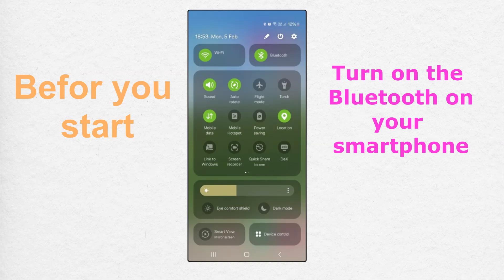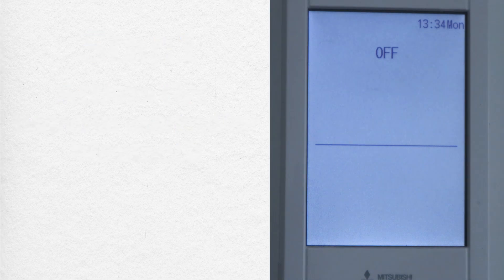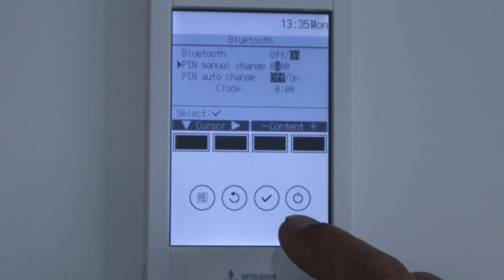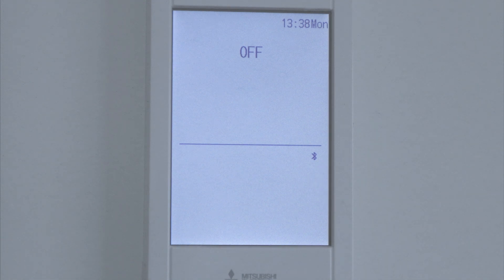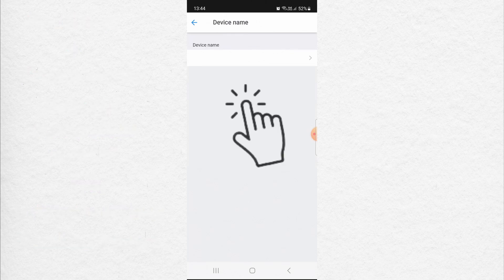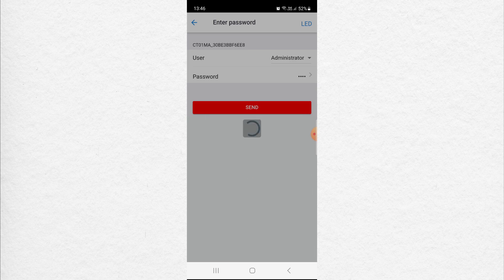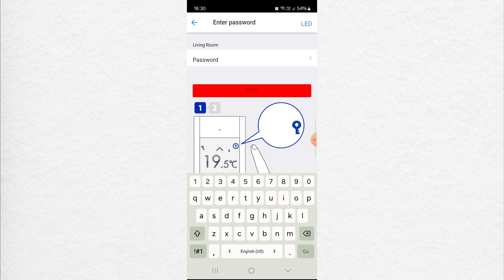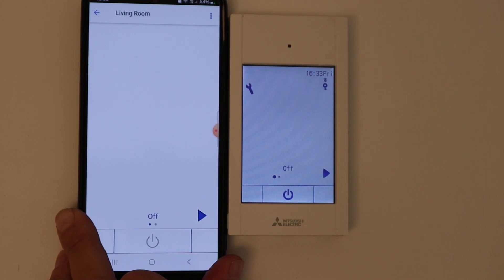The complete guide for PAR-CT01MAA Bluetooth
Hi guys, Today I’m going to teach you how to operate your air conditioners through Bluetooth
in 4 simple steps:
Step 1-Activate the Remote Controller Bluetooth.
Step 2-Get the Bluetooth address from the Remote Controller.
Step 3 & Step 4-download the Mitsubishi Electric MELRemoPro & MELRemo apps.
Before you start, look at the RC model name located at the bottom,
The Bluetooth available only for suffix SB and PB.(you can press here for more information[0016 link])
If you have more than one remote controller, do these four steps individually for each remote controller

Step No. 1: Activate RC Bluetooth
The Bluetooth is set by default to off. When the Bluetooth is set to on, you will see this sign on the screen
To activate the Bluetooth:
• Press on the Setting button (wrench icon) to bring up the Main menu
• Go to Initial setting menu
• Press here to set the administrator password to “0000” and press “Select” (V)
• Stay on “Basic setting” and press “select” (V)
• Go to “Bluetooth” and press “select” (V)
• Stay on “Bluetooth”, set it to “on”
• Let’s go to the PIN code. The PIN code is needed to connect your smartphone to the RC.
I recommend you to change it to a number that you can remember such as 0000 so you don't have to remember it by heart. When you finish press “select” to confirm.
• Press “Return” 3 times and go back to the Main menu

Step No. 2: Get the Bluetooth address
You can pass this step if you have only one Remote Controller.
Before you start this step, you need to prepare a note and a pen in advance.
• Move the cursor to “Operation” and press “select” (V)
• Go to “Bluetooth connection” and press “select” (V)
• Write down the Room Name and the last 4 digits of the Bluetooth address(without the hyphen) in a chart, for example:
If this remote controller connected the Living room AC unit, then write:
No. Room  Bluetooth address
 Name (last 4 digits)
1 Living Room 6EE8
2
3
• When you finish, press “Return” 3 times and go back to the Status display.

Step No. 3: download the gray MELRemoPro app
This app will allow us to change the default model name, of the remote controller, from something that looks like this or this, to a more friendly name that looks like this this or this.
• Open your web browser or Google Play and type MELRemoPro, the gray App and click “Install”
• Click “Open”, you will be asked to
“Allow MELRemo to access device’s location”-choose “while using the app”.
“Allow MELRemo to find, connect ….”-choose “Allow”
“Allow MELRemo to access photos, videos …”-choose “Allow”
• Scroll down the License agreement and click “AGREE” (it cannot be used without agreement)
Now we will change the default name of our controller to the actual Room Name that it relates to:
Stay close to the remote controller you are working on
• Press: Settings→ + Create new → Select the model name → OK → Initial setting → Device name
→ “Living Room” → OK → “← ← → Done → “Enter the setting title”:”Living Room setting” → ok →
• Click on “Living Room1” → Send data to remote controller →”---6EE8”→ you will be asked to put administrator password, the password is 0000 → SEND → OK
• To add another Remote Controller, repeat Step 1,2 & 3.
when you finish Close the MELRemoPro app and go to step 4

Step No. 4: download the blue MELRemo app
• Open your web browser or Google Play and type MELRemo, see that the icon is blue and click “Install”
• Now the app will recognize you remote controller [pay attention that the 4 last digits (without the hyphen) are correct] and click on it.
• Click here, enter the PIN code and click “SEND”, now you can operate the air conditioners from your smartphone.

When you finish open the Blue MELRemo app, select the Remote controller, click on the Password and type the PIN code which is 0000 from step 1, and click “SEND”.